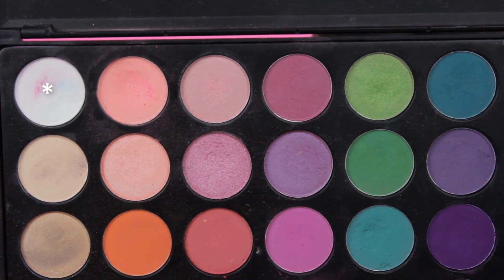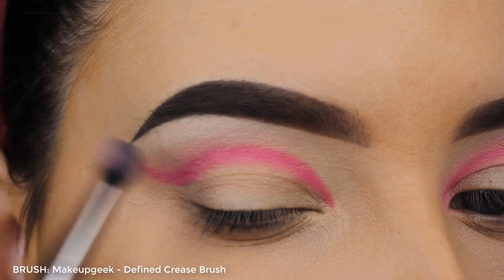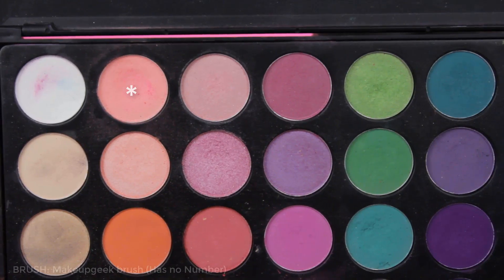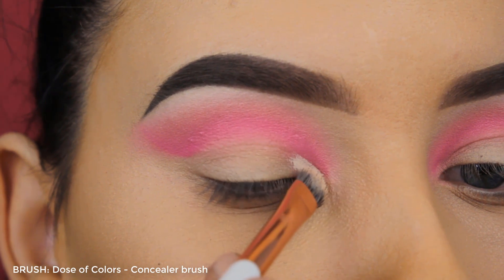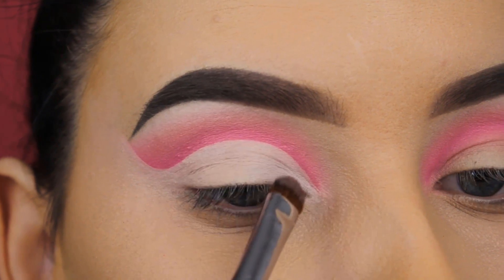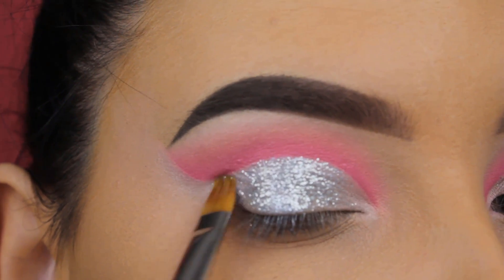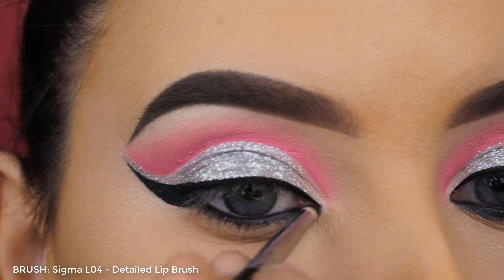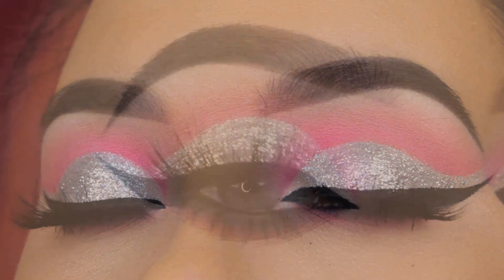Crystal Pink Cut Crease Tutorial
→ MAC Prolong wear concealer
→ Makeupgeek Rockstar Eyeshadow
→ Makeupgeek Highwine Eyeshadow
→MAC Mixing Medium
→ RXY Silver Glitter
→ NYX Matte liquid liner
→Zoeva Black Pencil
→ Annytude Sultry Lashes

Hi loves ☺ I wanted to do something with silver glitter and came up with this! Hope you like the video.

I used SULTRY in this video. Code: AN for discount

SIGMA BRUSHES:
⇢ Sigma E57
⇢ Sigma F68
⇢ Sigma L04